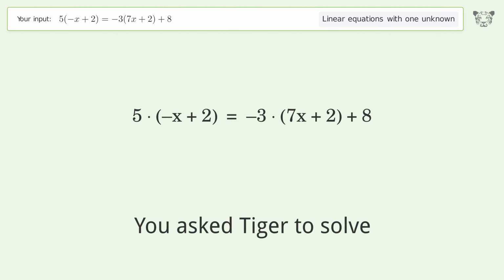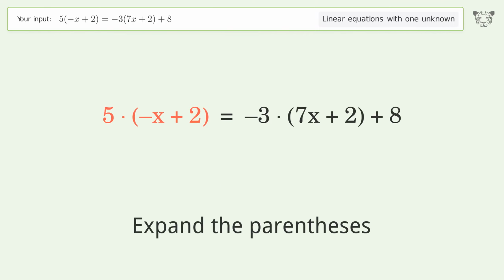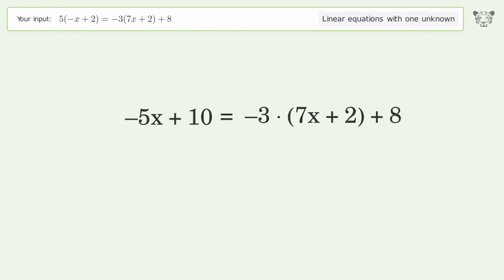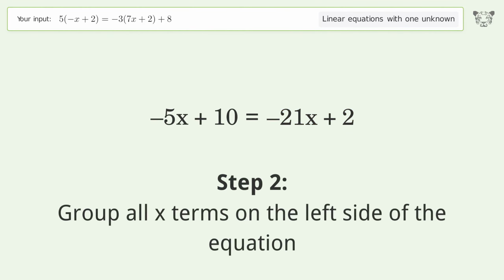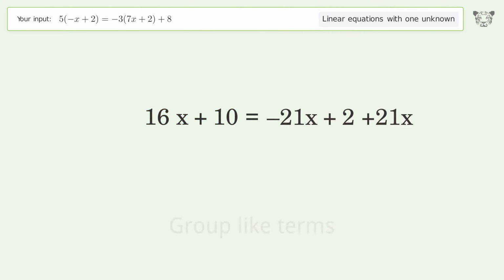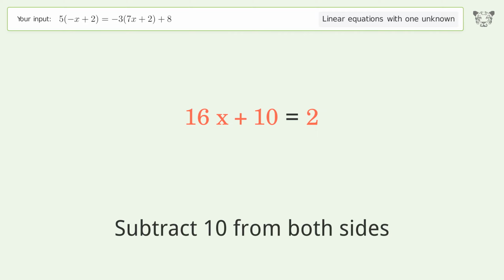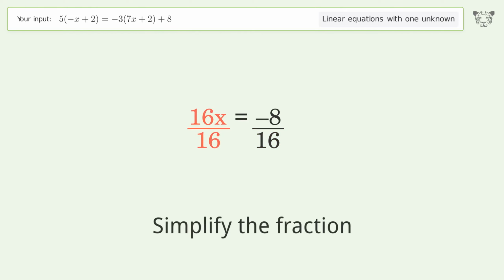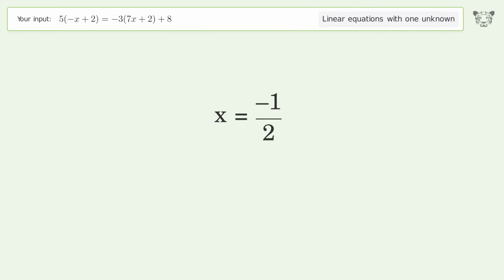Linear equation with one unknown: Solve 5(-x+2)=-3(7x+2)+8 step-by-step solution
Solving 5(-x+2)=-3(7x+2)+8 using the linear equation with one unknown solver

for a step-by-step and more tips and tricks for dealing with linear equations with one unknown.